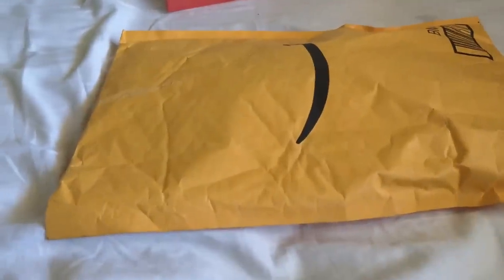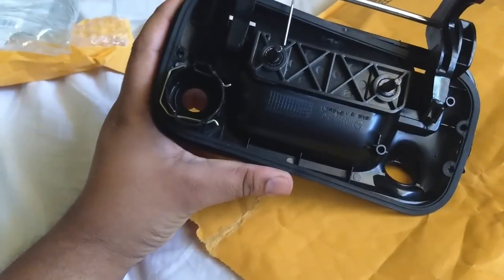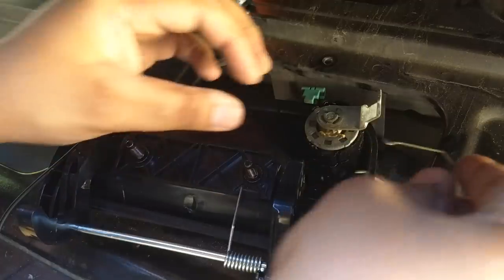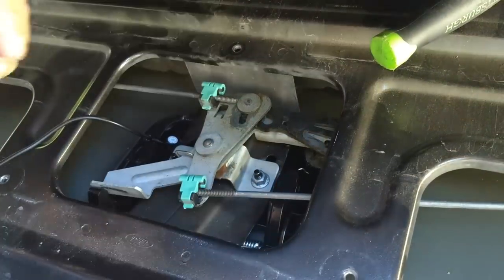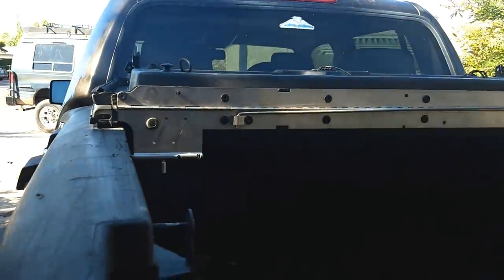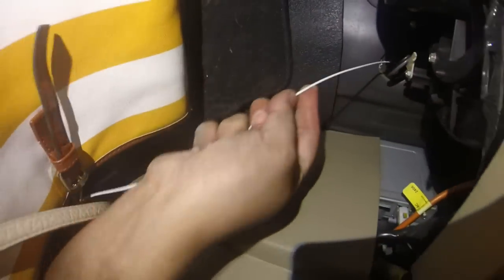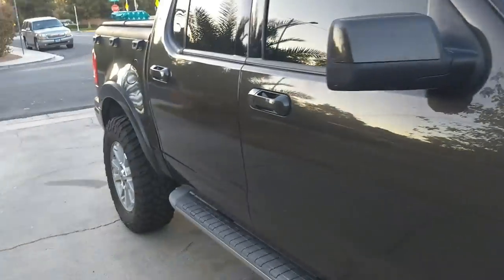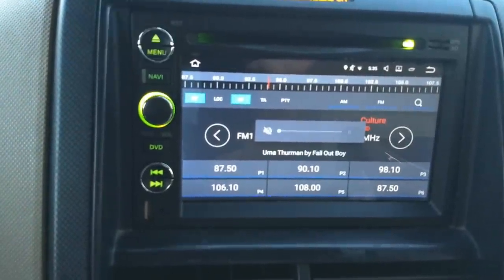Ford Truck Back-Up Camera Install (Tailgate Handle)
I wanted to install a back up camera into our Ford Explorer Sport Trac but, the only problem was that I did know know where to wire the camera with it either looking tacky (the ones that screw on to the license plate) or just a bit off. One day I was driving down the street and I saw a Ford F-150 with a backup camera in the handle. no I didn't see one of our trucks of Ford Explorer Sport Trac with that same hat and this got me thinking.

Part links.
 Tailgate Handle, Textured Black - with Camera Hole

1/4 inch CCD Flush Mount Backup Rear View Camera